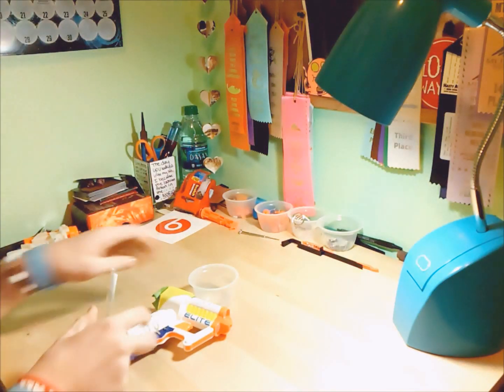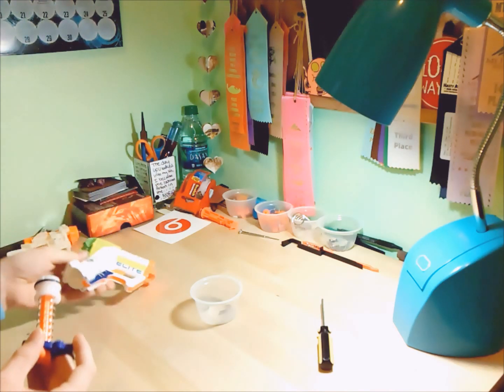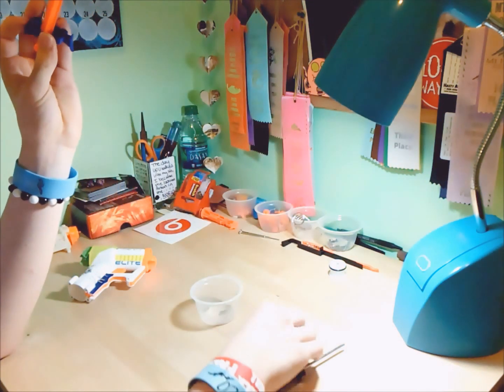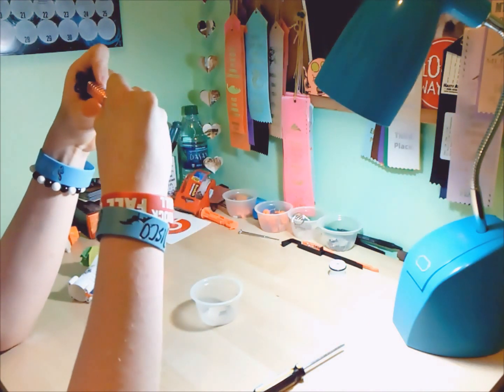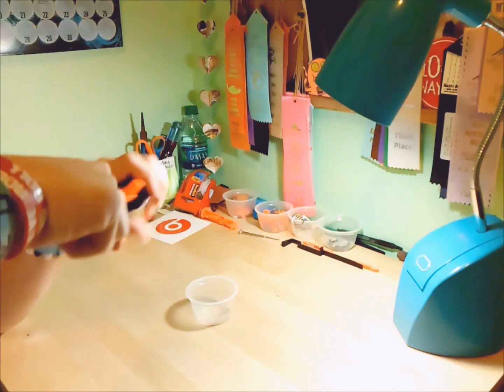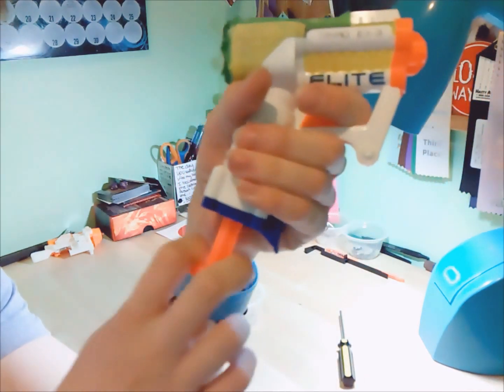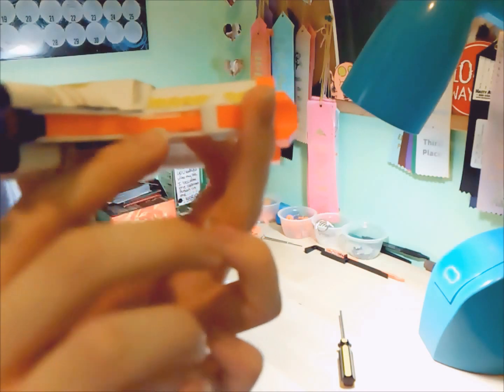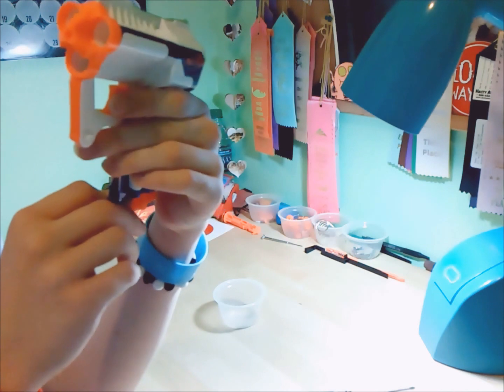Hardcore Nerf Elite Triad Mod Guide!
1080p! Yeah!

This video is a mod guide for the Nerf Elite Triad (Also XD, these mods work with both). Sorry again about the very distracting painting tape in the video, I'm painting it.

The Triad likes the following springs:

Buzz Bee Tek-4 Spring
OMW Vulcan Spring

That's all I really know of. If you know any more springs that work in the Triad, please comment!

Buy your own Triad here!